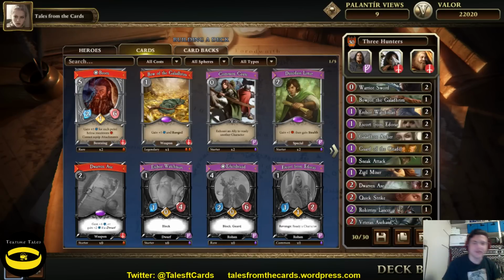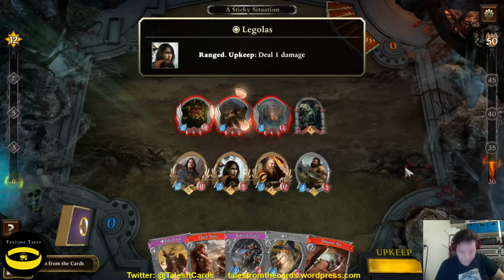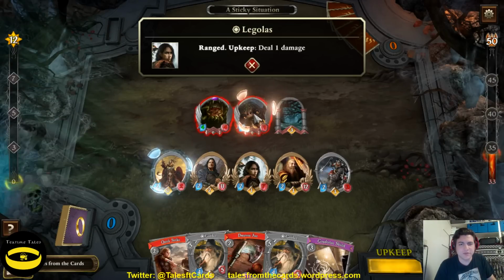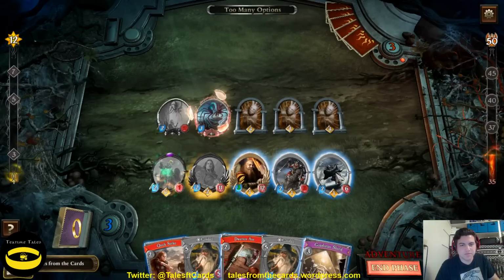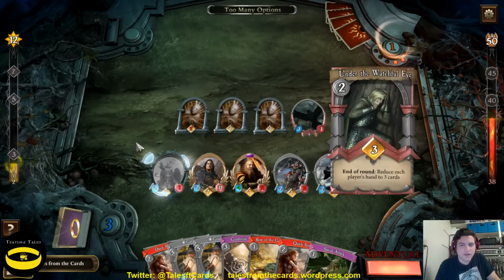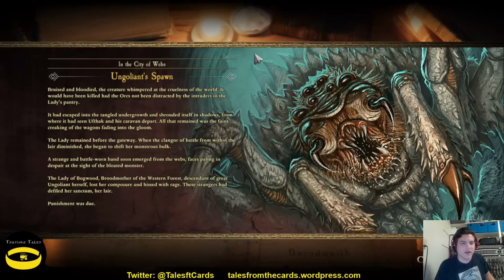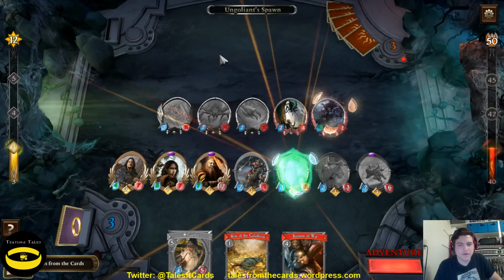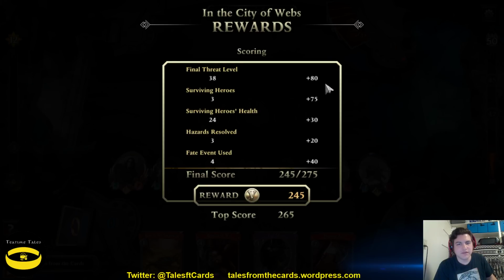Teatime Tales 16 - Three Hunters (Digital)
Another digital expedition, this time alongside the Three Hunters: Aragorn, Gimli, and Legolas. Can a dual sphere deck without Lore work?